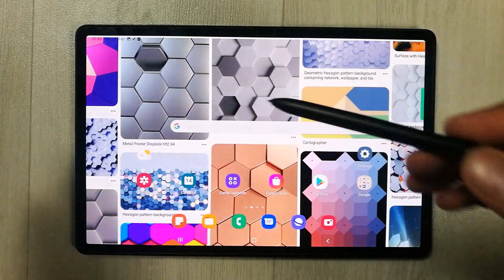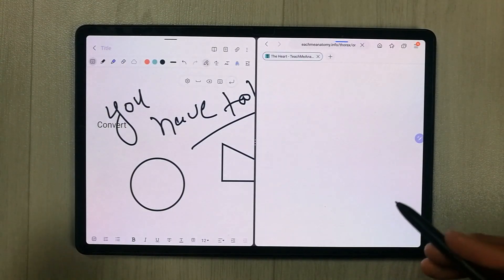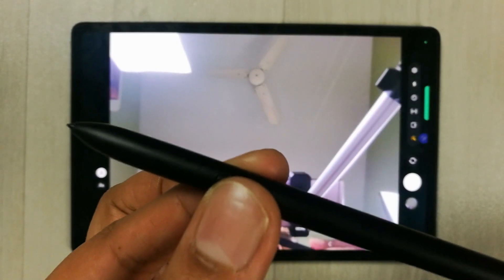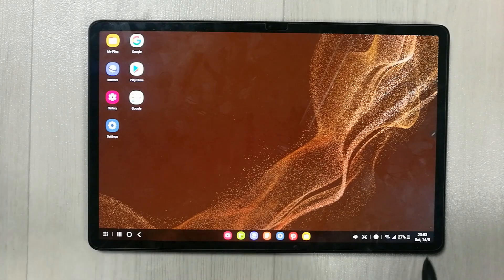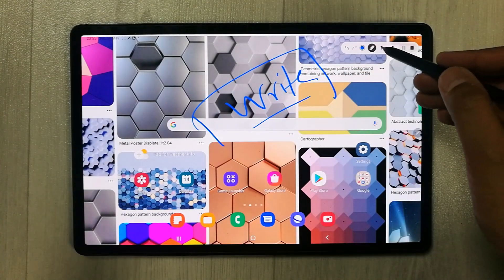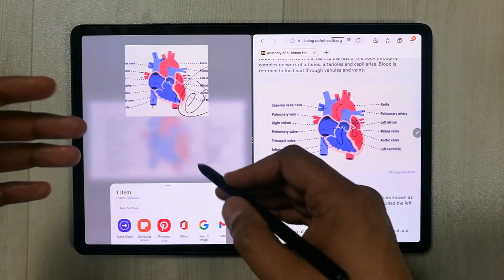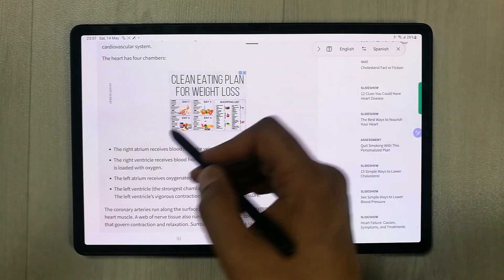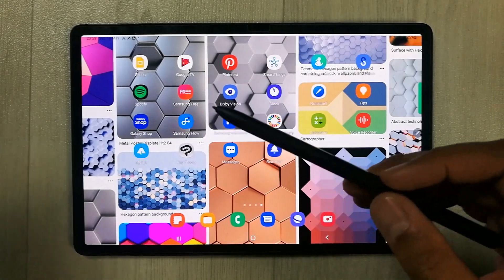How to Use Samsung Galaxy Tab S8 Plus - Tips and tricks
2 Pack SPARIN Screen Protector
tab s8 plus tempered glass
In this video i am showing you how to use different features in samsung galaxy tab s8 plus. The tab is productivity power house, with samsung notes, multitasking, s pen features. The tab s8 plus gives you the option to extend the memory up to 1tb. With samsung Dex you can have complete desktop experience. It is also really beneficial for digital artists with pre installed app clip studio. It also has noteshelf app for complete note taking experience.
Time Stamps:
00:00 - Introduction
00:20 - Samsung Notes
00:52 - Multitasking Feature
02:01 - S Pen Air Actions
02:54 - Expand Memory
03:14 - Samsung DeX
04:16 - Screen Recording
05:04 - Smart Select
06:42 - Translate
07:22 - Clip Studio
07:51 - Noteshelf